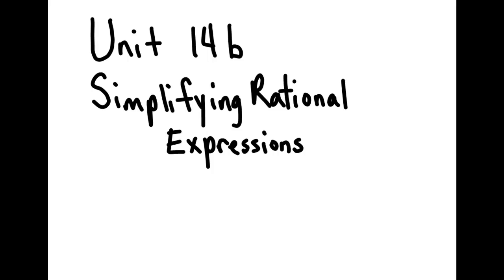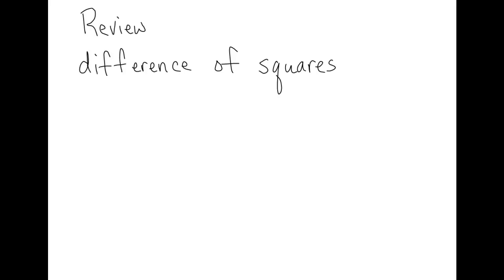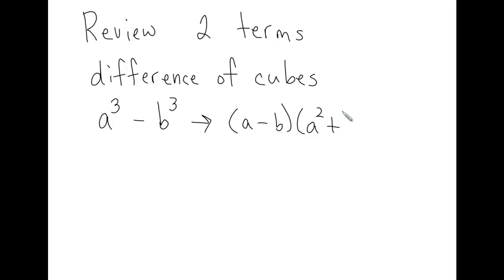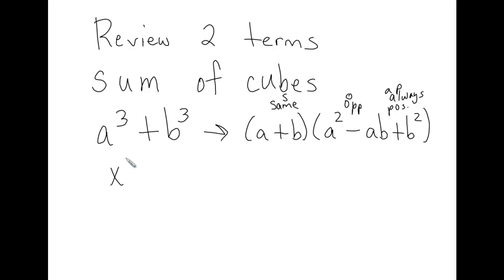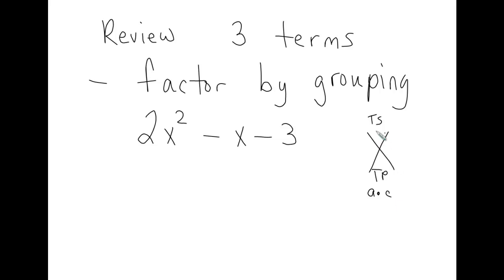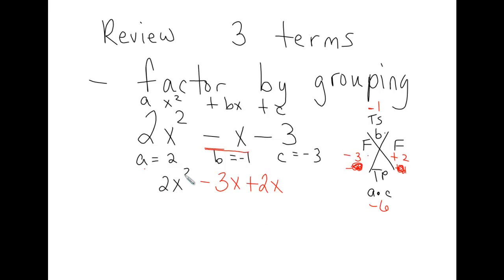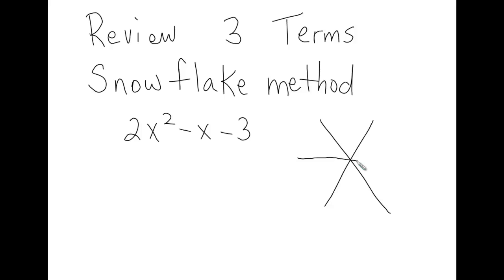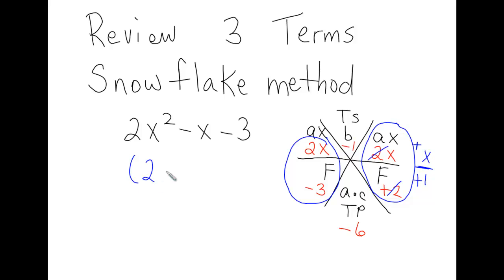UNIT 14B FACTORING REVIEW Factor flowchart and different methods of factoring